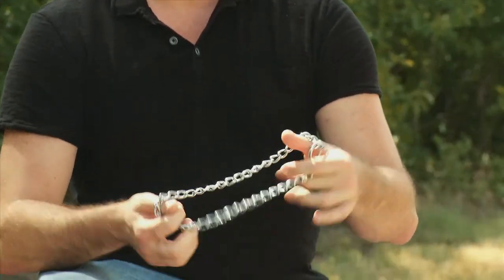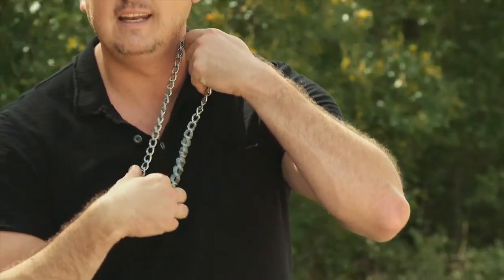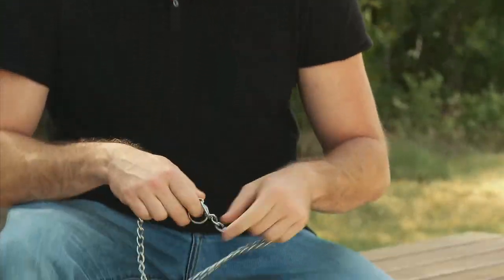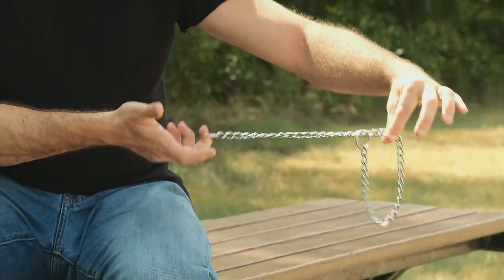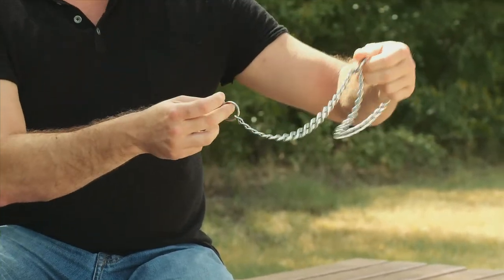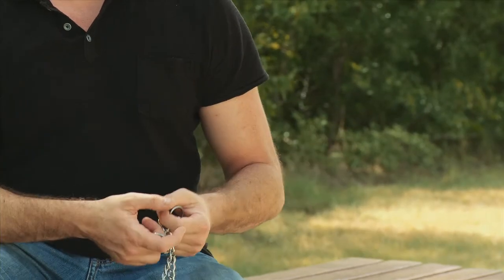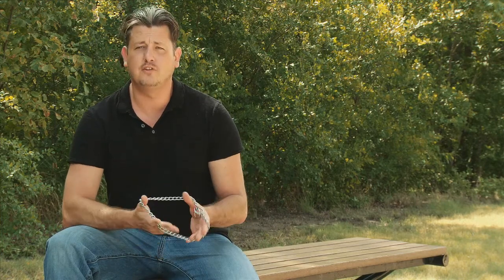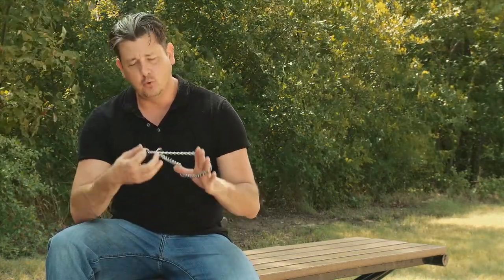Choke Chain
Hilton Butler talks about the advantaged and disadvantages of using a choke chain as a correction collar.